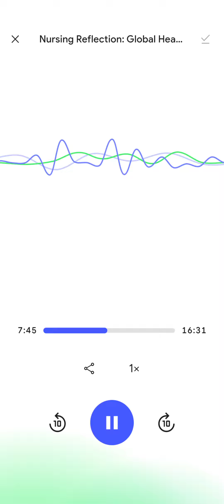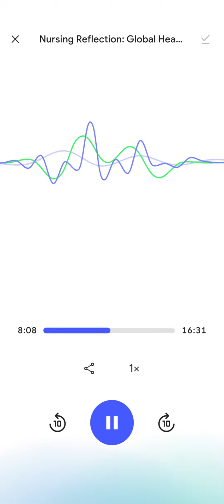First lesson on reflective essay PODCAST